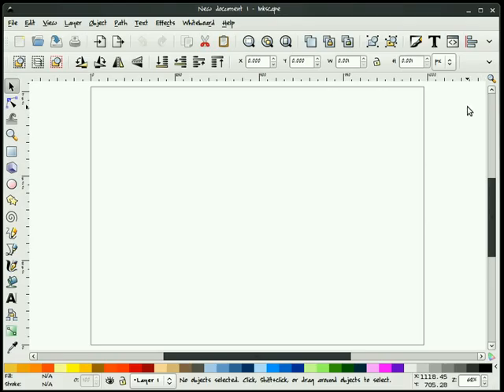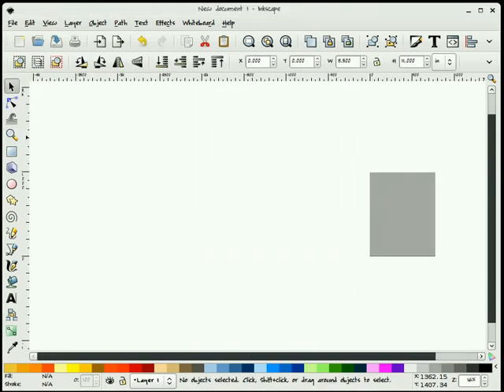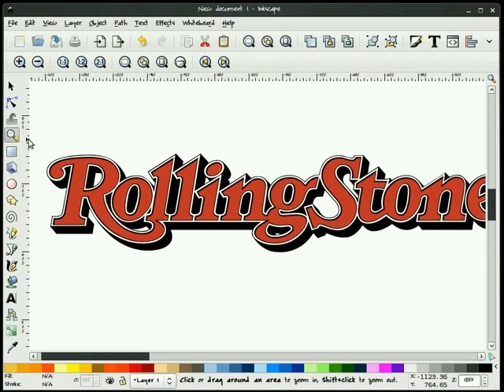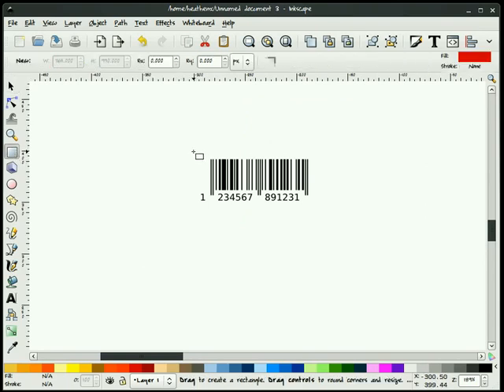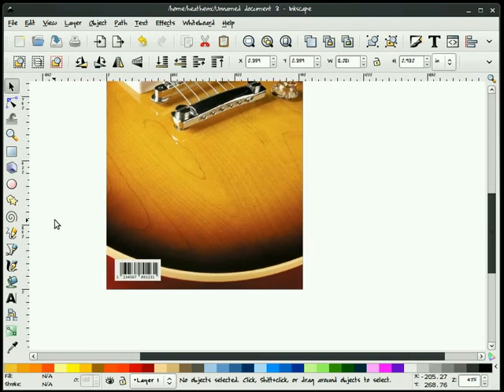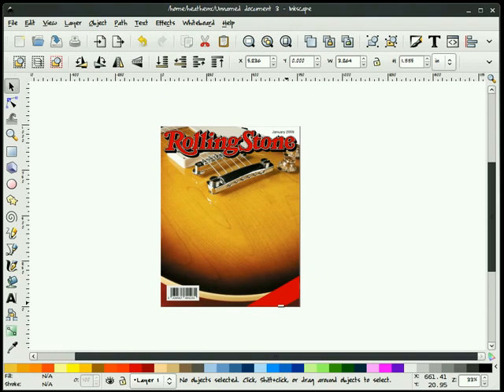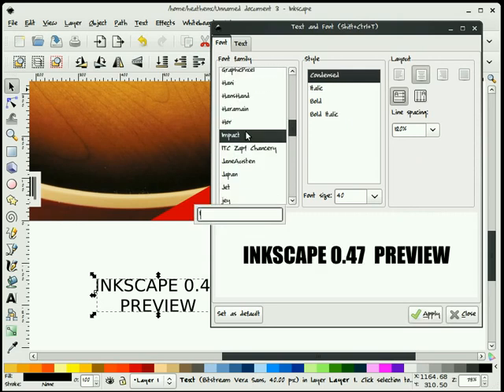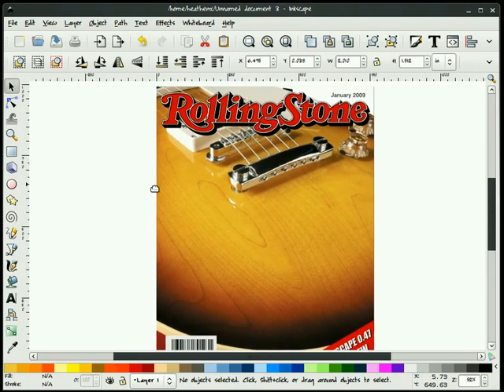heathenX Inkscape Tutorials: episode 079 - Creating a Rolling Stone magazine cover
The Effects ‣ Render ‣ Barcode… menuitem is now Extensions ‣ Render ‣ Barcode ‣ Classic…